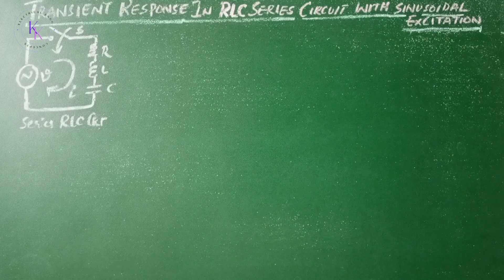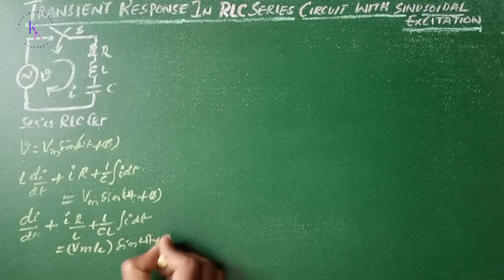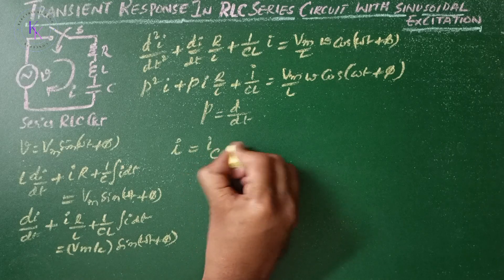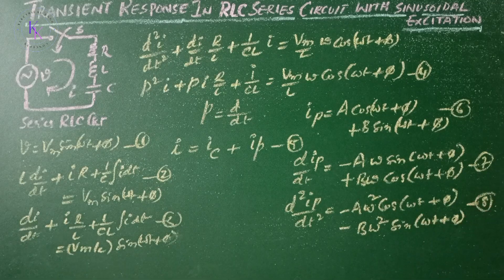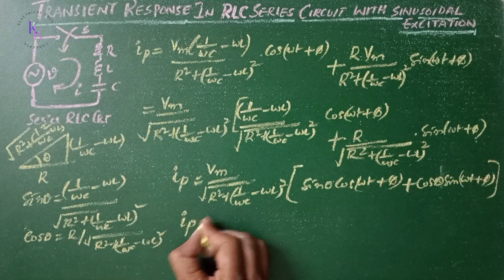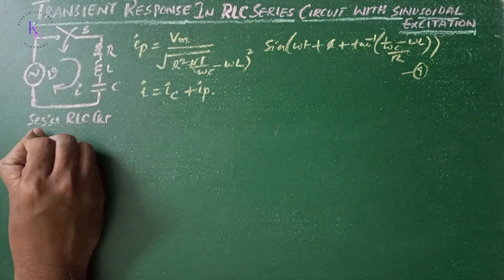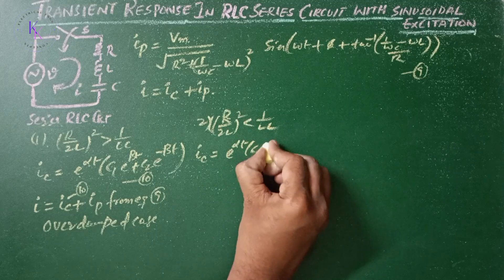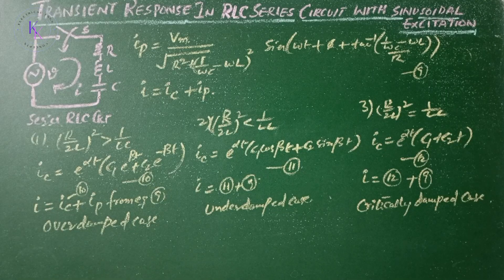Transient response of RLC series circuit with sinusoidal excitation|electrical circuits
(00:00) welcome
(00:10) TRANSIENT RESPONSE OF RLC SERIES CIRCUIT WITH SINUSOIDAL  EXCITATION

(01:46) (ip) Particular solution Current
(09:14) OVERDAMPED Net current
(09:49) UNDER DAMPED /oscillating
(10:19) CRITICALLY DAMPED

Transient response of RLC series circuit with DC excitation